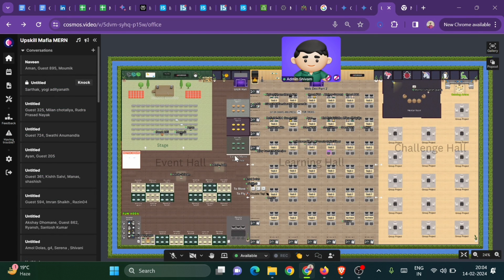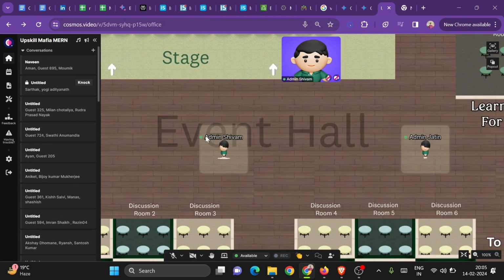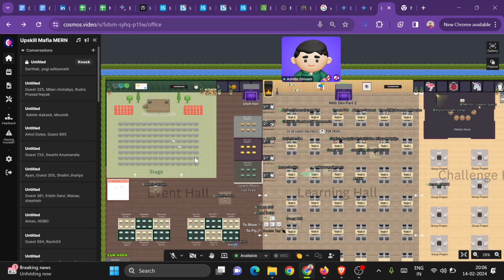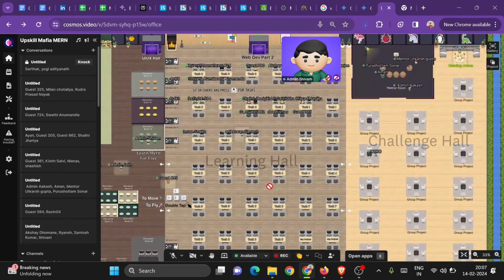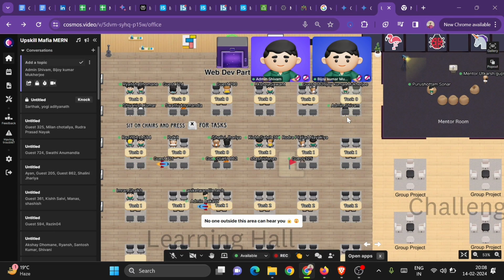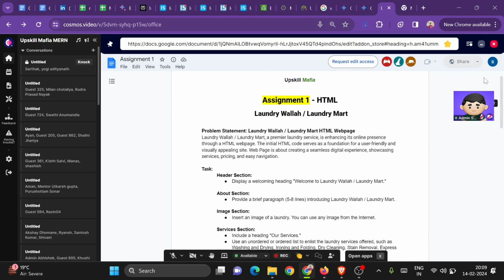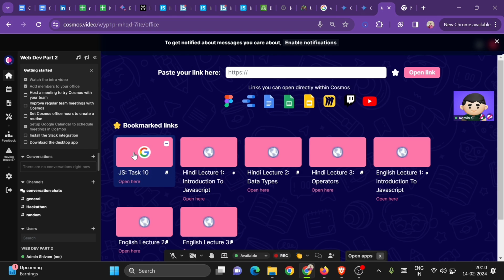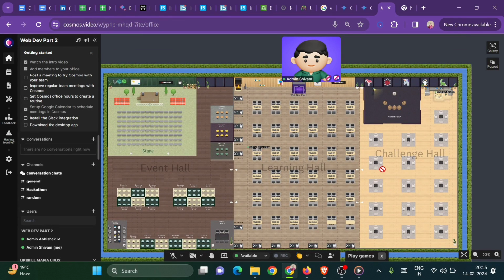UpskillMafia Mern Stack Course Campus Explanation Video | Learn Complete MERN for Free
You looking to upskill your web development skills? Look no further than UpskillMafia! Our comprehensive MERN stack course is designed to help you learn the ins and outs of web development using React, Node.js, Express, and MongoDB.

In this video, we'll guide you through our virtual campus, where you'll have access to a wealth of resources to help you succeed. Our course includes interactive live sessions, free mentor support, and hackathon opportunities to help you build your skills and connect with other developers.

At UpskillMafia, we're committed to helping you achieve your goals. Our community of passionate developers is here to support you every step of the way, whether you're a beginner or an experienced developer. With our MERN stack course, you'll gain the skills and knowledge you need to build dynamic web applications and take your career to the next level.

Don't just take our word for it - hear from our satisfied students! "Upskill Mafia helped me boost my web development skills and connect with talented developers across India," says Isha Sharma, a full stack developer who completed our course.

Ready to join the UpskillMafia community and start learning MERN stack web development for free?